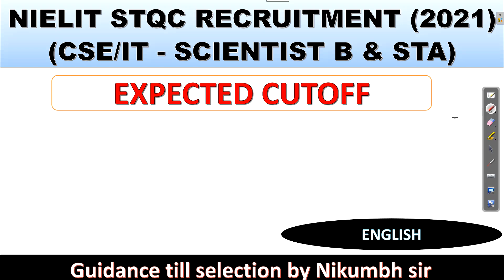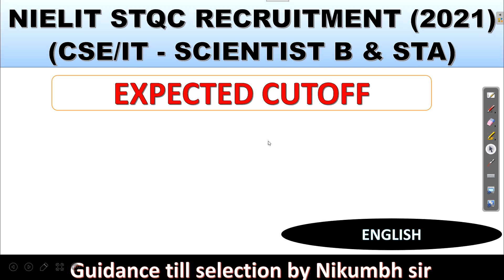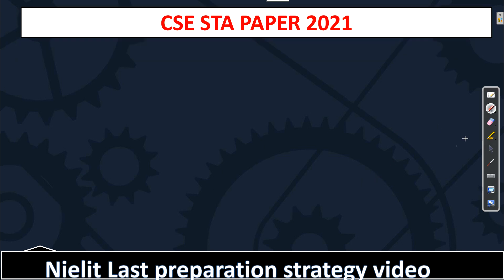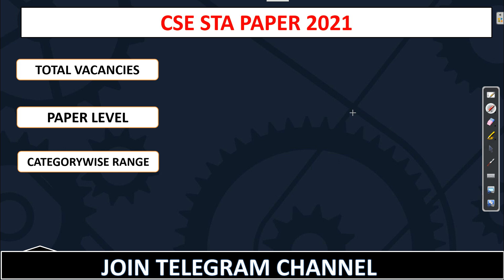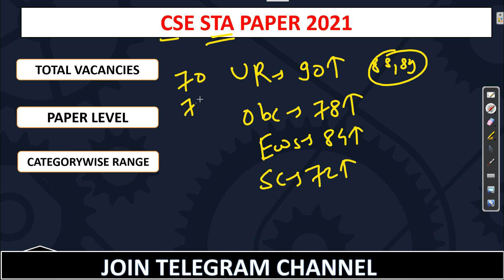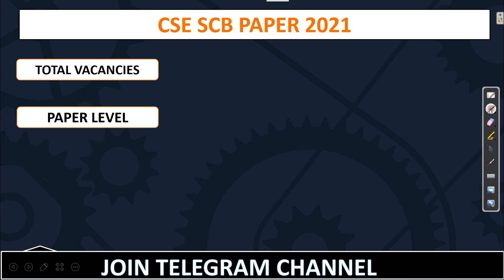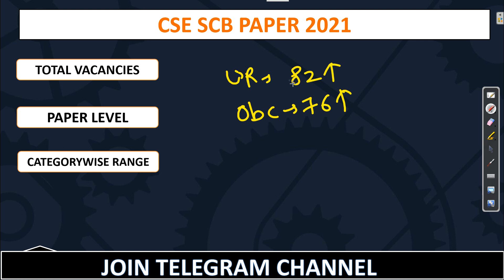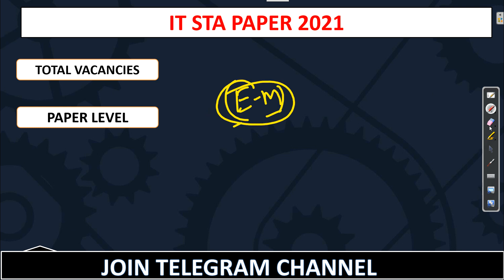NIELIT STQC CSE/IT EXPECTED CUTOFF (2021) | SCIENTIST B & STA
TIMESTAMP -
0:00 - INTRO
0:25 - PURPOSE OF VIDEO
1:10 - BASIC CUTOFF OF SCIENTIST B & STA POST
1:52 - CSE STA CUTOFF
3:57 - CSE SCB CUTOFF
5:42 - IT STA CUTOFF
7:12 - IT SCB CUTOFF
8:37 - OUTRO

(Most secured/focused)
                                      - Important Updates
                                      - Current affairs
- much more.